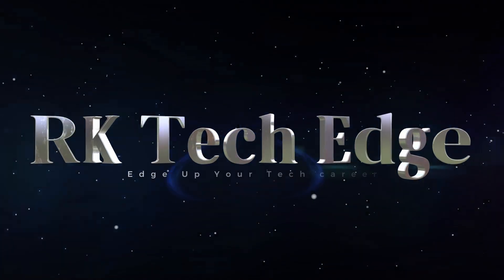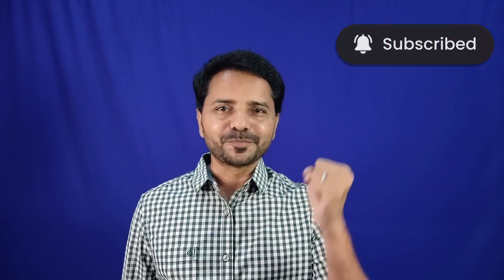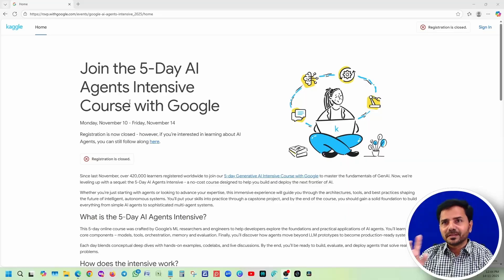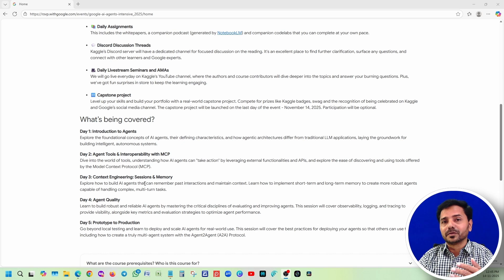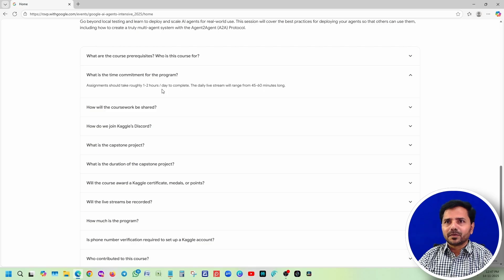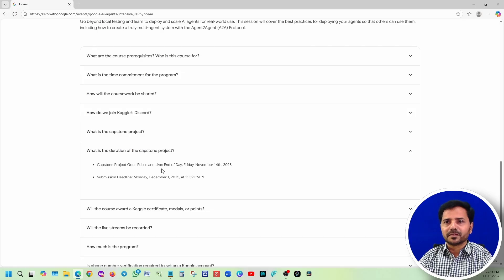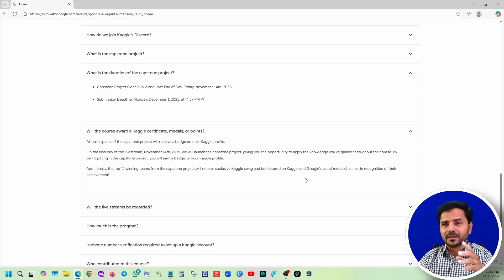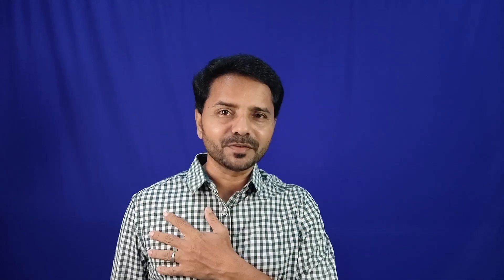Last Chance to Join the 5-Day Google AI Agent Course!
Course open again — and this time, don’t miss it!

In this video, I’m giving you a complete introduction to the 5-Day AI Agent Course powered by Google. I’ve explained everything you need to know before joining — course structure, requirements, expectations, and all frequently asked questions.

Whether you're a beginner with basic coding knowledge or someone looking to upgrade your AI skills, this course will help you understand and build AI agents with confidence.

What is the 5-Day AI Agent Course?
Who can join and what you need
Complete FAQ explained
What you’ll learn in 5 days
Certification, capstone details & benefits

🎉 Why You Should Not Miss This?
This might be the final chance to enroll. Last time seats closed quickly — now you have the opportunity again. Make sure you join before it closes!

Timelines
00:00 Intro
00:28 How to complete course
02:05 5 Day AI Agents Course Explanation
03:02 FAQ
05:14 Outro